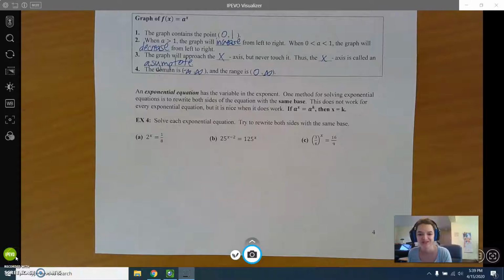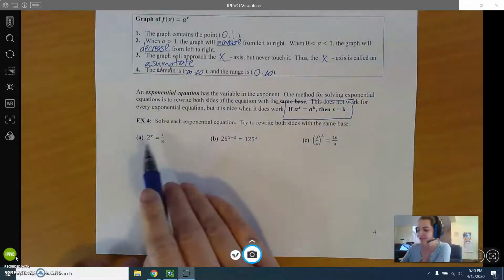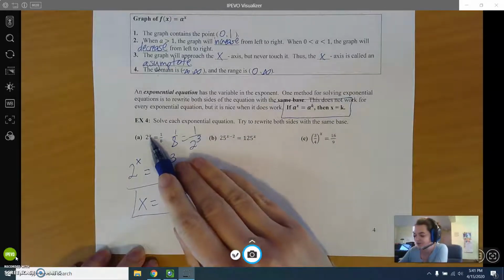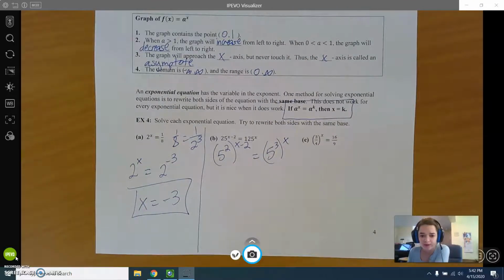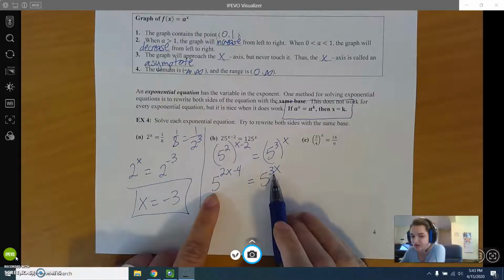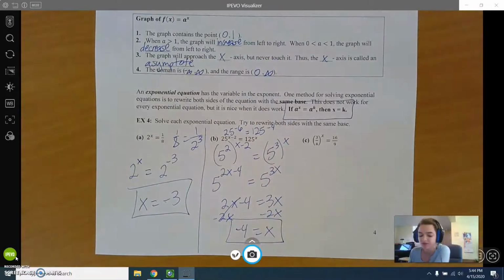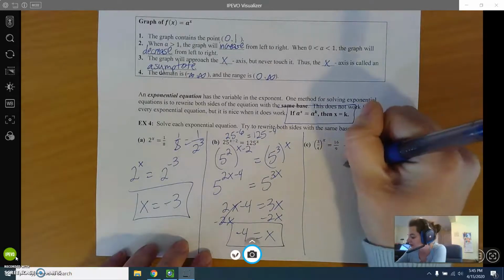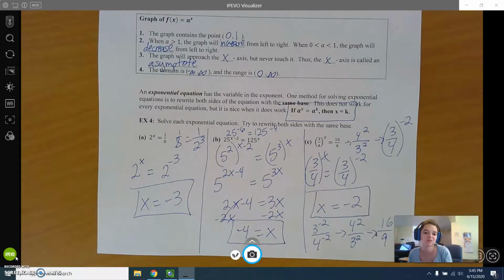12.2 Lecture Part 2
Second part of our 12.2 Lecture on Exponential Functions, focusing on solving exponential equations by rewriting with the same base.